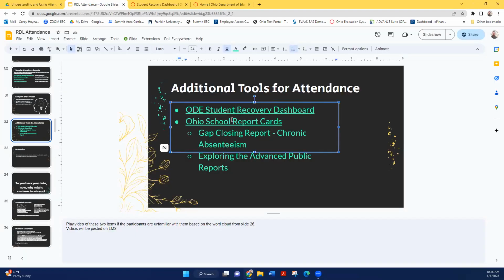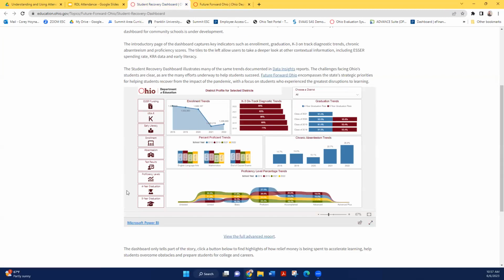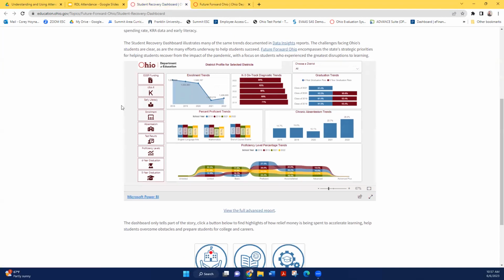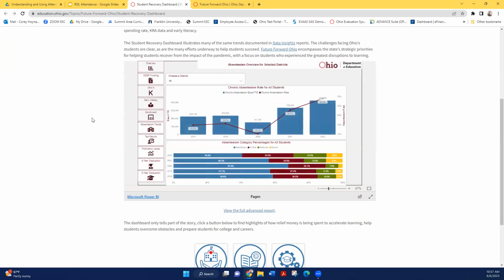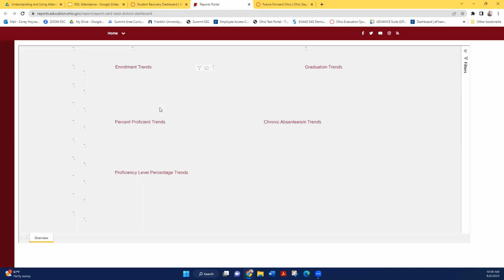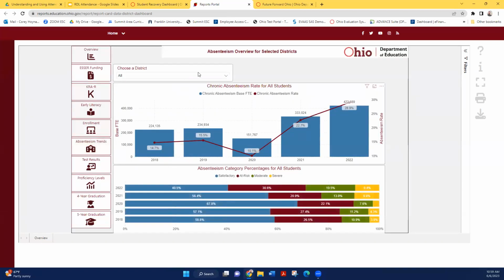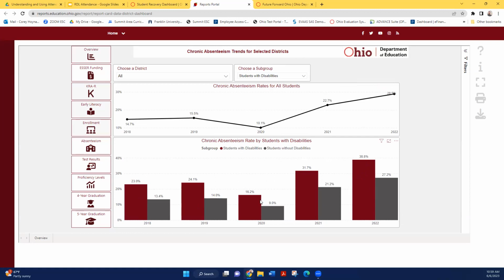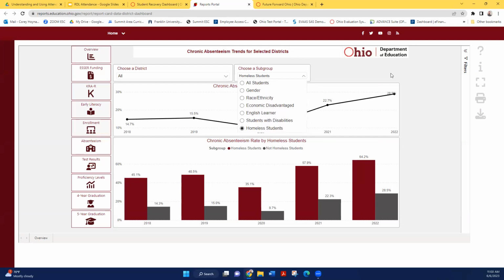Review of ODE Student Recovery Dashboard Chronic Absenteeism Tools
This video gives a summary of how to access and review the tools for chronic absenteeism in the Student Recovery Dashboard.  This was developed for the Ohio Regional Data Lead training on Chronic Absenteeism.